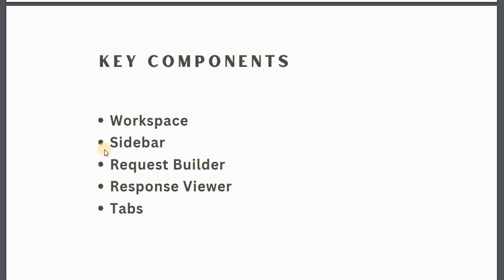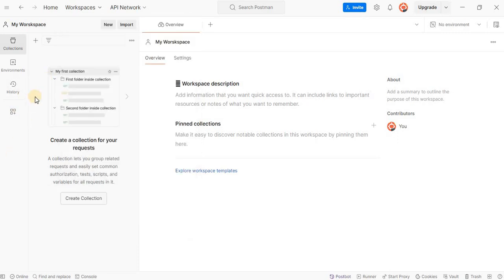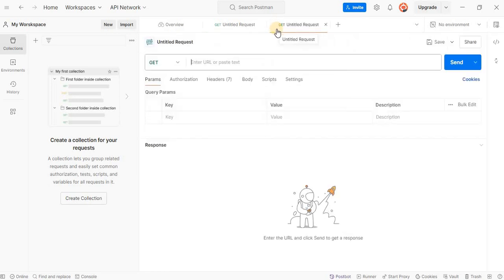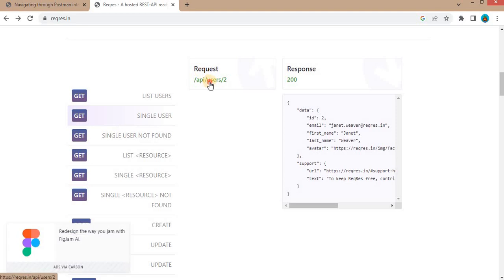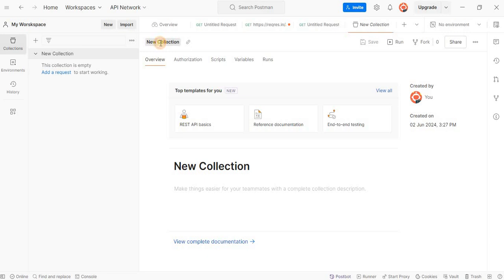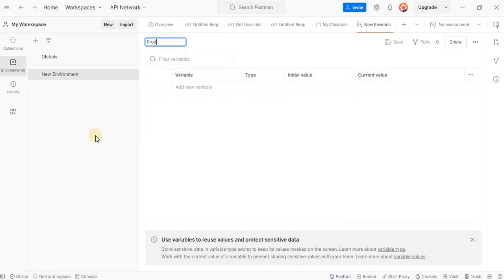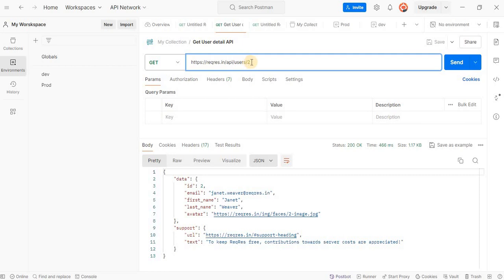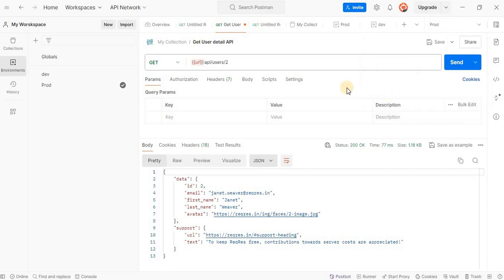Creating Workspace and Collection in Postman | Postman Tutorials 2024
Welcome to this comprehensive tutorial on using Postman! In this video, we’ll take you step-by-step through the interface and key features of the Postman tool. Whether you're a beginner or looking to refresh your skills, this guide has you covered.

What You'll Learn:

1. Workspace Overview: Understand how to navigate and utilize the workspace in Postman effectively.

2. Collections in Postman: Learn how to organize your API requests using collections for better project management.

3. Request Builder in Postman: Discover how to create and configure HTTP requests with various methods (GET, POST, PUT, DELETE, etc.).

4. Response Viewer in Postman: See how to view and interpret the responses from your API requests, including headers, status codes, and body.

5. Tabs and Toolbar in Postman: Explore the functionalities of tabs and the toolbar for efficient multitasking and access to essential tools.

6. Test API Example in Postman: Follow along with an example where we test an API and get a response, demonstrating the practical application of the tool.

7. Creating Environments in Postman: Learn how to create environments and set API URLs, making your API testing more flexible and manageable.

By the end of this video, you’ll have a solid understanding of how to use Postman for your API testing and development needs.